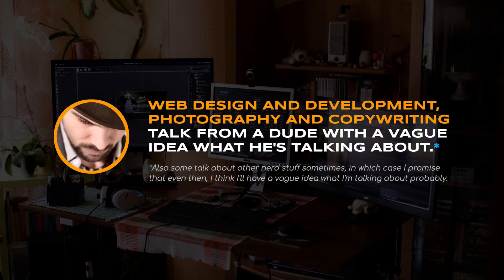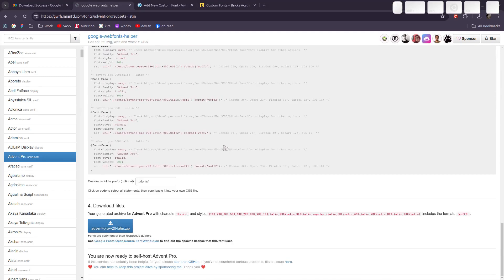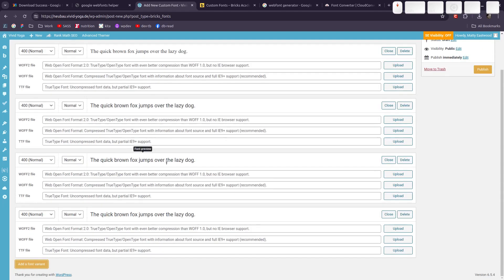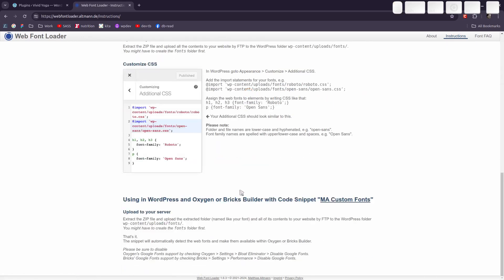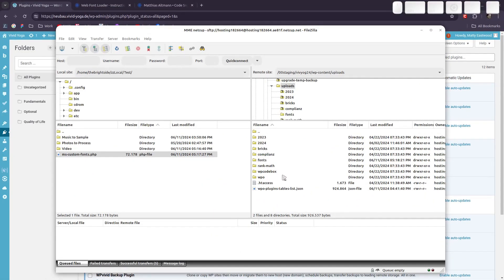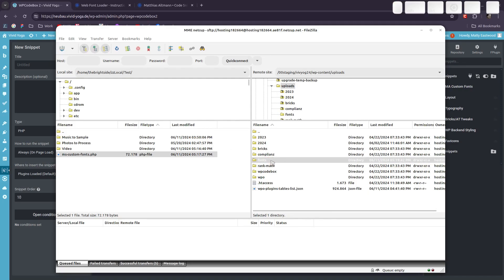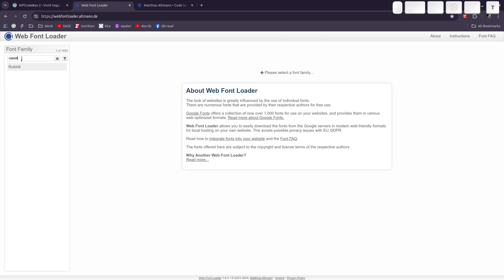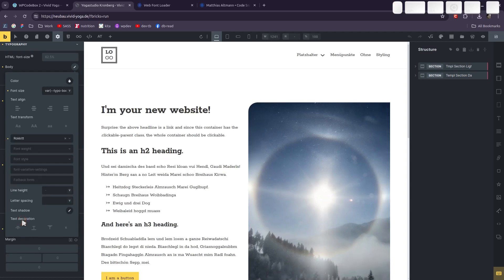Custom Fonts in Bricks Builder don't get hassle-free'er than Webfont Loader.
Sick of the fiddly 3-day hallucination-ridden coffee-fueled fever dream nightmare ordeal of manually uploading custom fonts to Bricks? No? Well you're a stronger person than me. I *SO* much prefer Matthias Altmann's Webfont Loader combined with the MA Custom Fonts script, it's not even funny.

Seriously: Download zip. Unpack. Upload via FTP. Frickin DONE! This should be illegal. Honestly, it probably is, so how much more BADASS can it get?! This video explains how Matthias' tools work.

/* Chapters: */

00:00 Intro
00:37 The pain of doing it the Bricks Way
03:54 Introducing Matthias Altmann and the tool
05:22 Setting up as a plugin
07:08 Setting up via code snippets tool (WPCodeBox2)
08:08 Setting up via child theme
10:44 Installing Google Fonts via Webfont Loader
12:12 Installing any custom font
13:58 The fonts overview screen